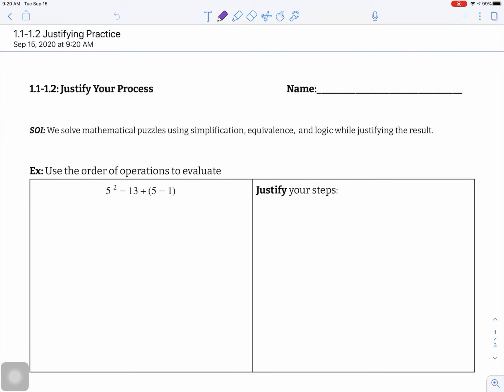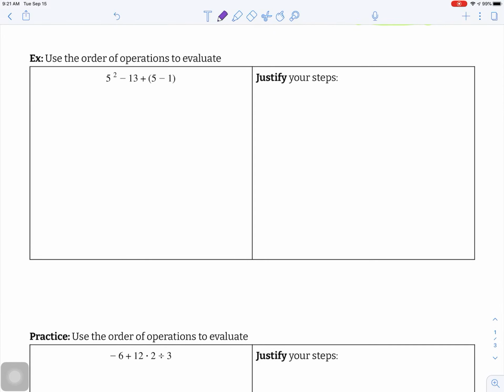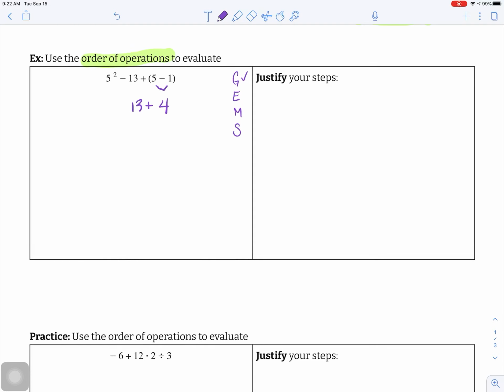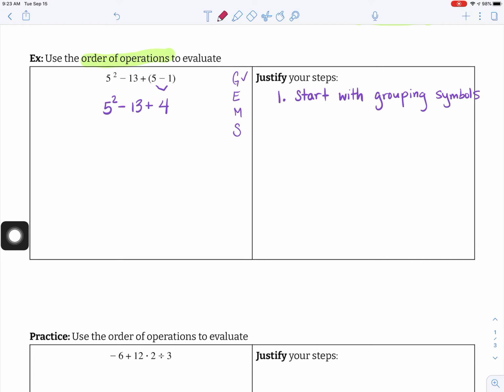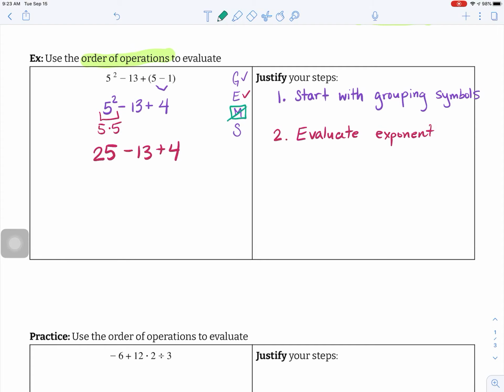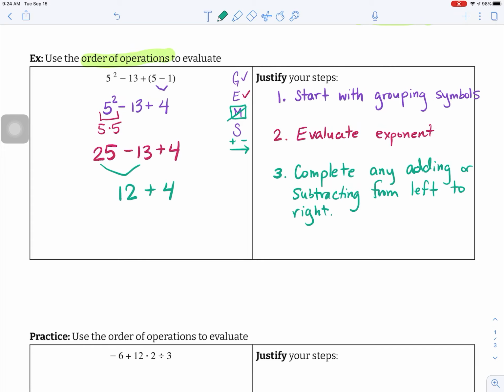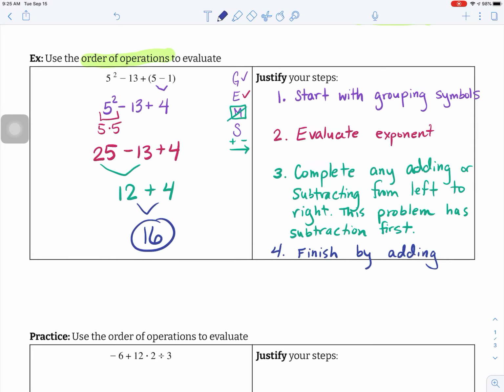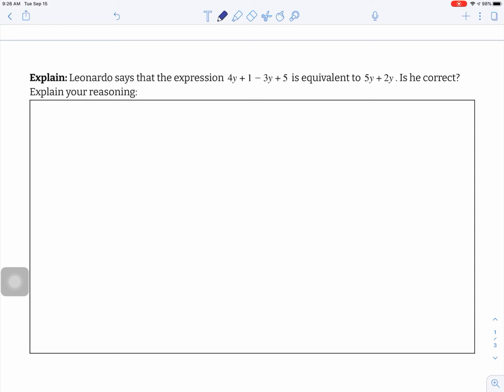1.1-1.2 Justifying Results